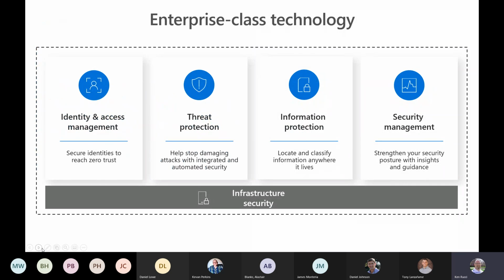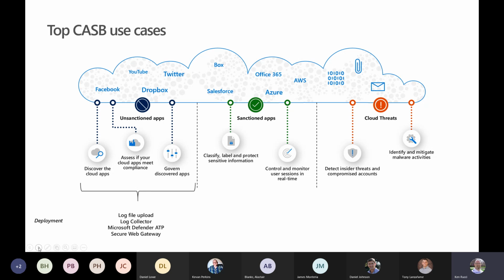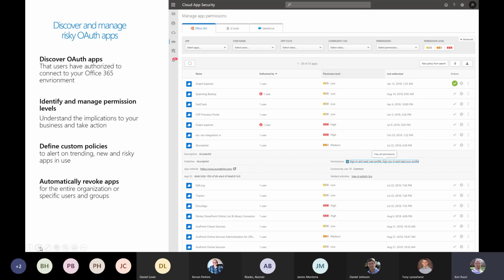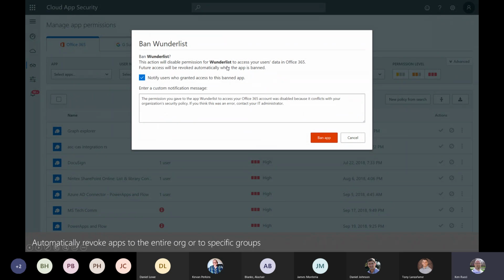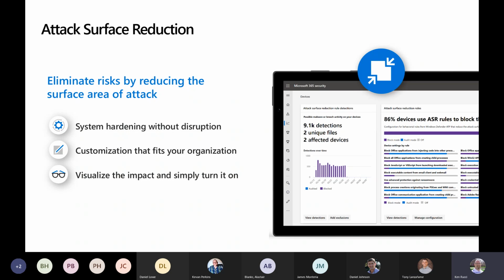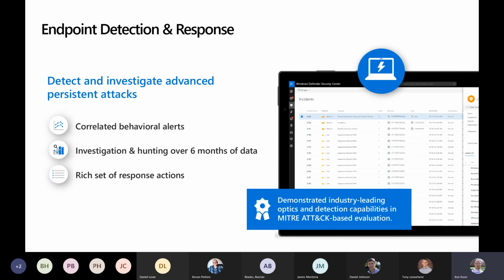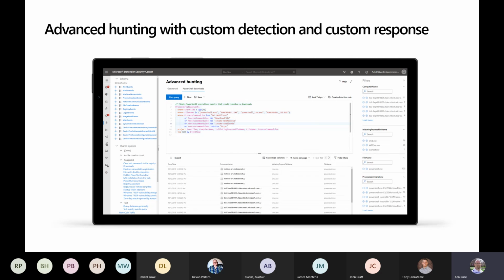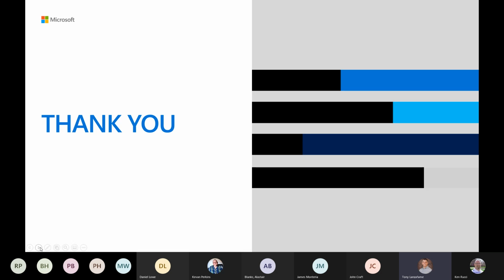3 SLG MW Security Protect your endpoints and block unsanctioned services with MDE and MCAS.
This session will provide an overview of Microsoft Defender for Endpoint (MDE) and Microsoft Cloud App Security (MCAS).   MDE is an endpoint detection and response solution and MCAS is a tool that can identify shadow IT services and much more.